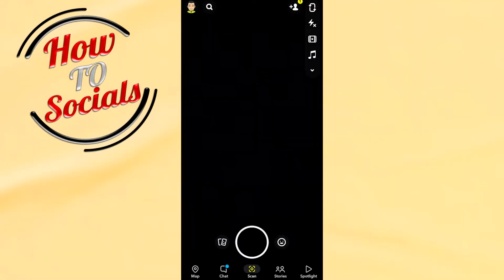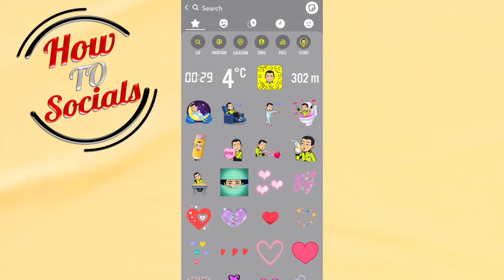How to Add A Poll on Snapchat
This video will show you how to add a poll on snapchat.